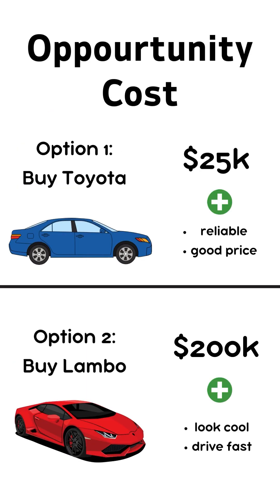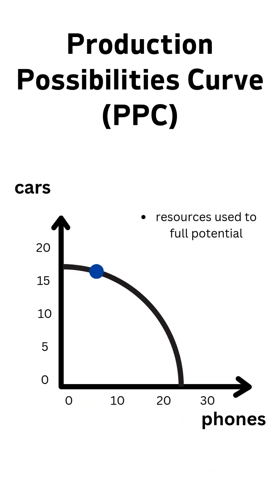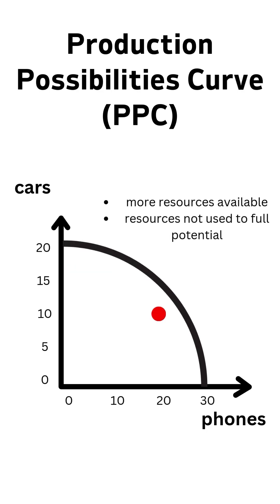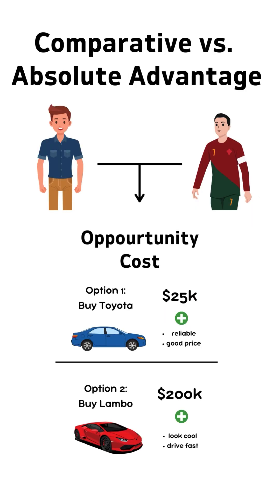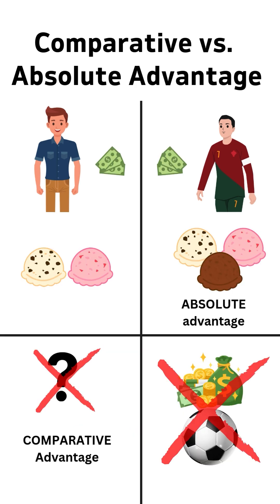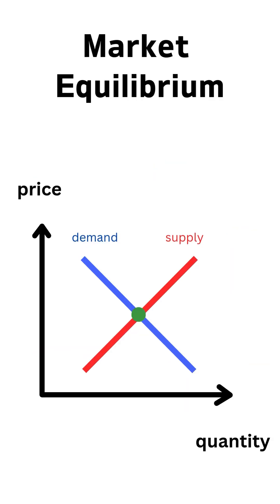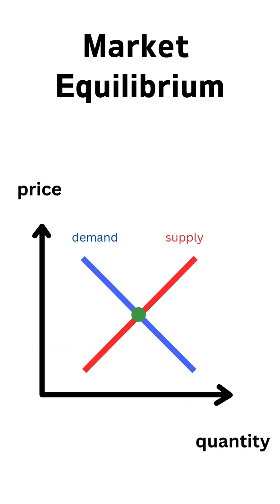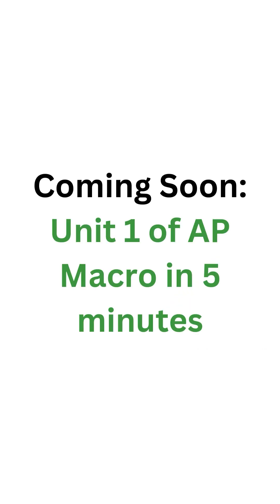AP Macro Unit 1 in 60 Seconds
Hope this helps!